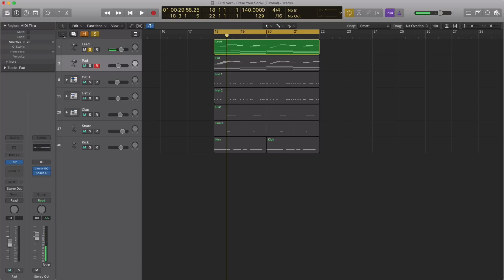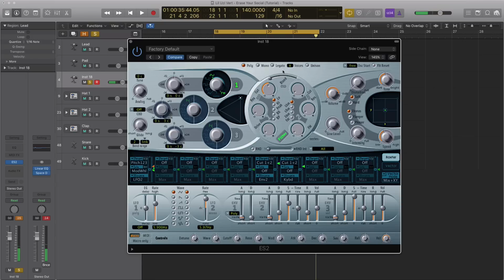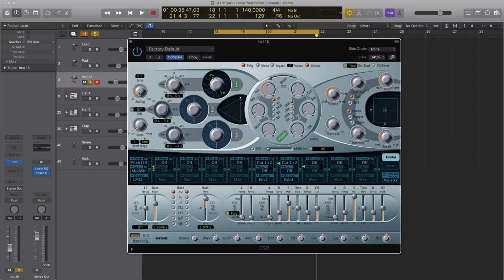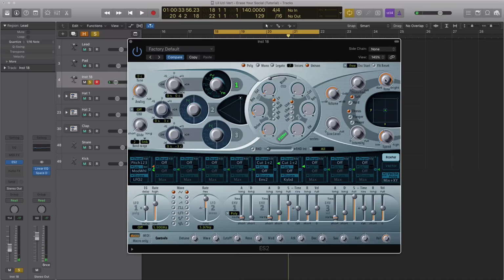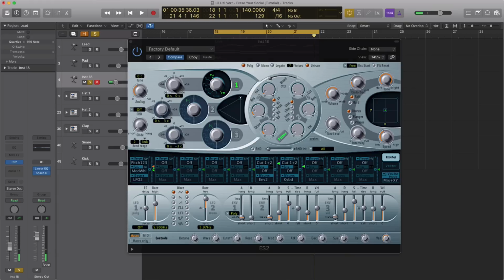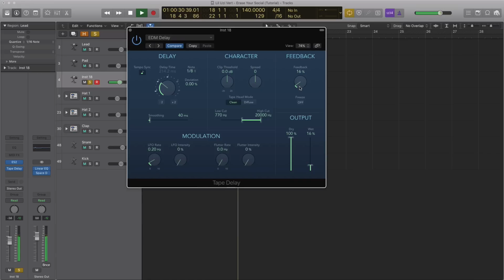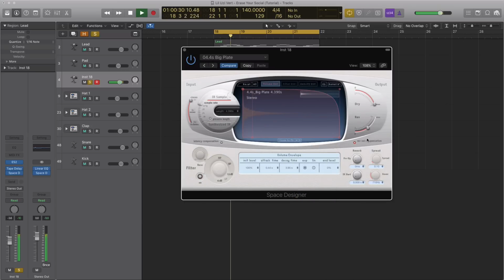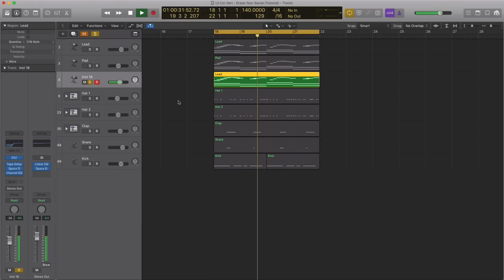Lil Uzi Vert - Erase Your Social (Lead Tutorial)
In the following video we’ll be remaking (from scratch) the synth lead from Erase Your Social by Lil Uzi Vert. Preset's included after the break.